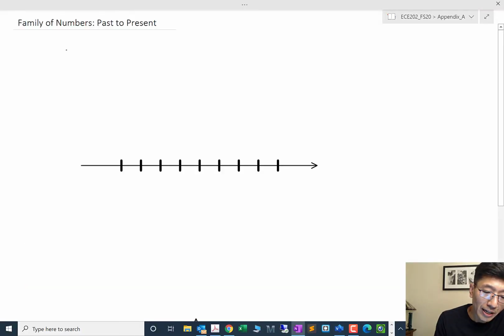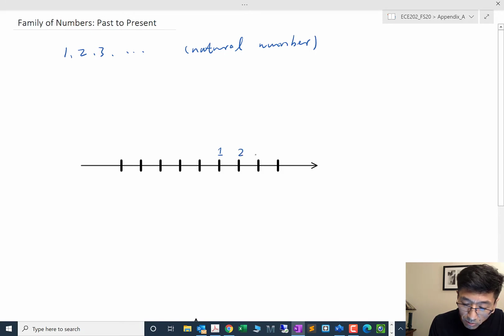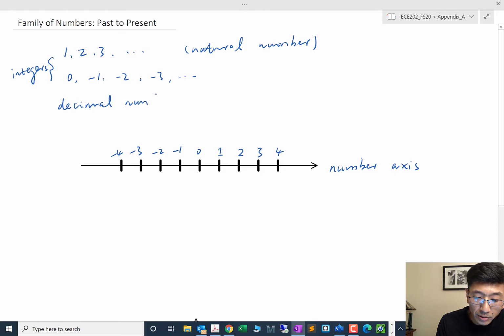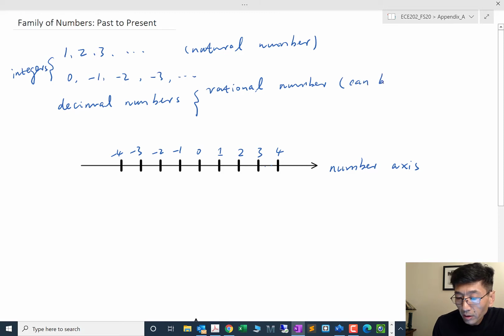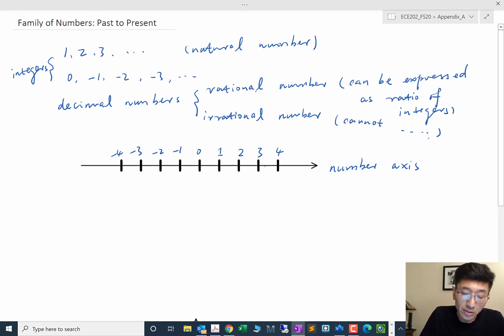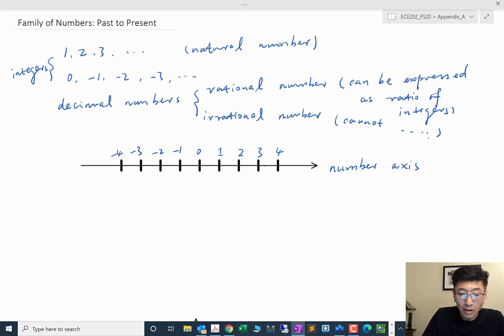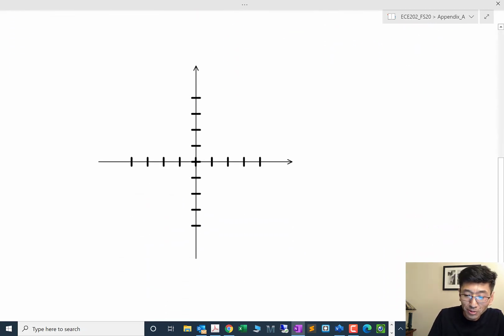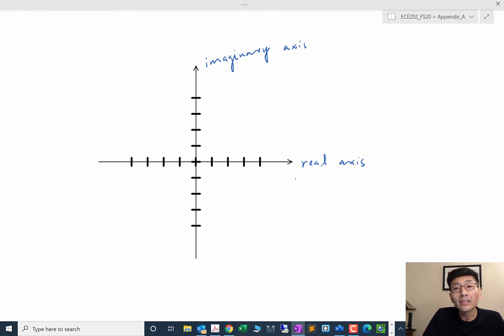ECE202_Appendix_A_Part 1: Family of Numbers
This Appendix A covers complex numbers.